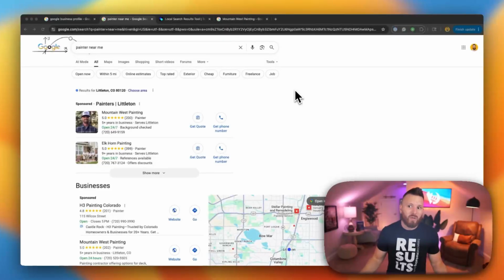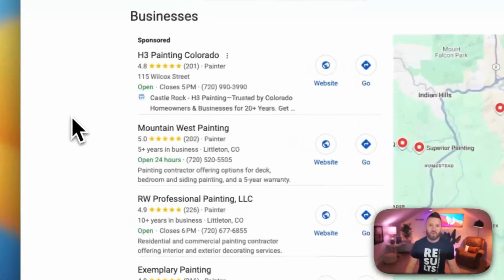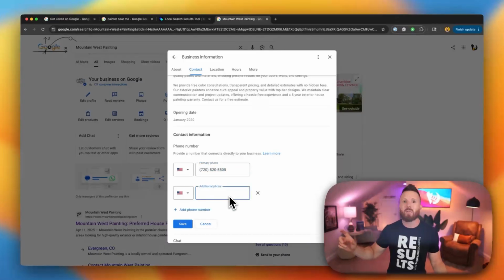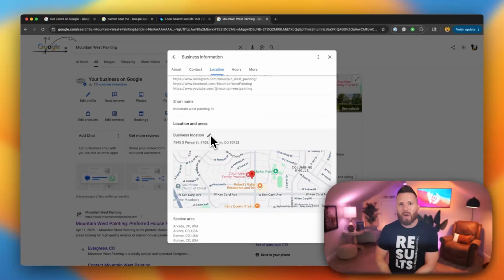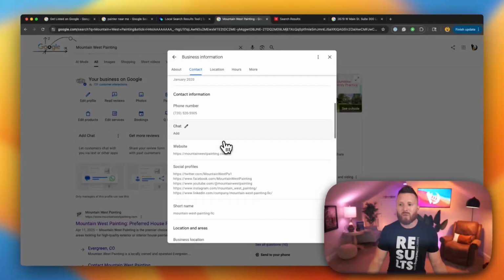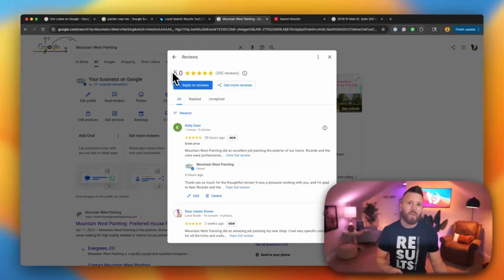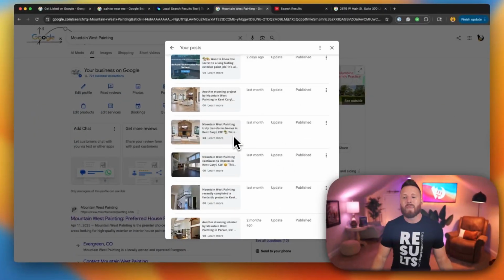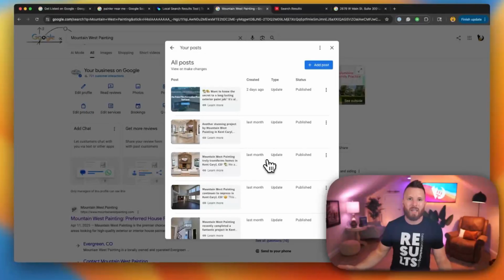Painters: Your Google Profile Prints Leads or Bleeds Money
Optimize your Google Business Profile to print free painting leads: Complete setup, ranking factors, and daily habits that dominate local search.

Most Painting Contractors set up a GBP, pick the wrong categories, upload 12 random photos, and wonder why they're invisible. Meanwhile Chuck-in-a-Truck picked "Painting Contractor" as his primary category, has 50+ recent reviews, and owns the map pack. Your Google Business Profile either prints leads on autopilot, or bleeds revenue to competitors who figured out the game you're ignoring. There's no middle ground.

This is the complete GBP playbook. No fluff. Just what moves the needle.

⏰ KEY CHAPTERS:
0:14 - Why Your GBP Prints Free Leads (Or Kills Your Business)
1:42 - Proximity: The 5-10 Mile Radius That Controls Your Fate
3:05 - NAP Consistency: The Boring Thing That Tanks Most Profiles
5:34 - Address Verification (How to Not Get Rejected)
9:28 - The 4.7 Star Cliff (Cross It or Get Buried Forever)
12:12 - Media Strategy That Moves the Needle (Not Busywork)
13:58 - Myth Destroyer: What Actually Kills Profiles

📊 YOU'LL LEARN:
* Why GBP leads convert like referrals (and cost zero dollars forever)
* The proximity algorithm controlling your 5-10 mile visibility radius
* How 50 recent reviews demolish 200 old reviews (velocity is better than volume)
* The 4.7 star cliff that separates ranked profiles from buried corpses
* Which review elements Google's algorithm actually weighs for ranking
* The multiple-profile death trap that tanks businesses overnight

🎯 NEXT STEP:
Hit the audit tool. See where you actually rank. Fix proximity, reputation, NAP, and media first. Ignore everything else until those four print leads.

💬 Drop your Google rating and review count below, and let’s see who's actually winning their market.